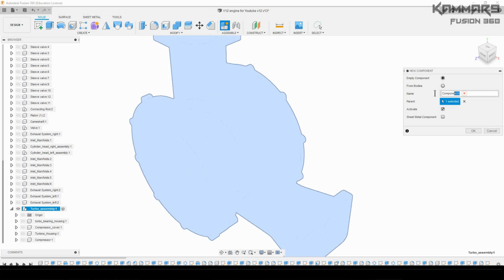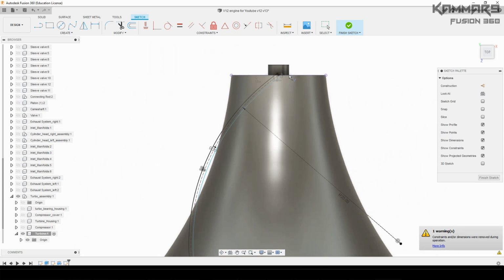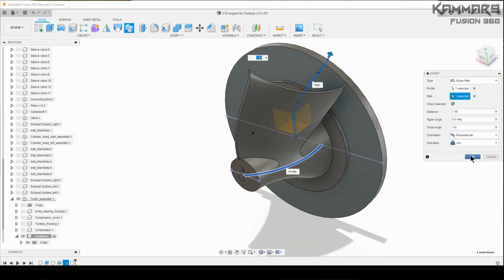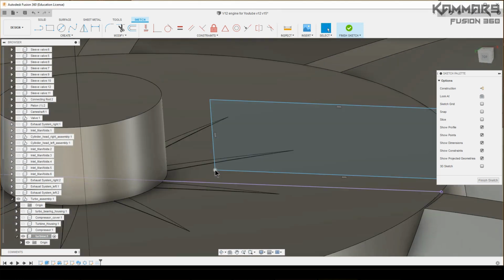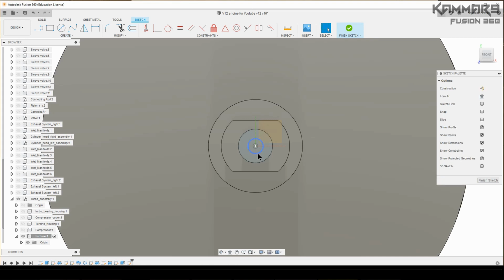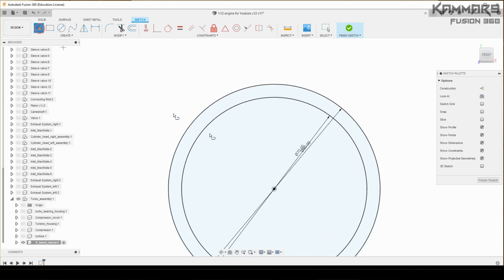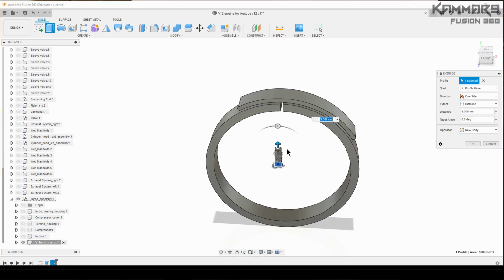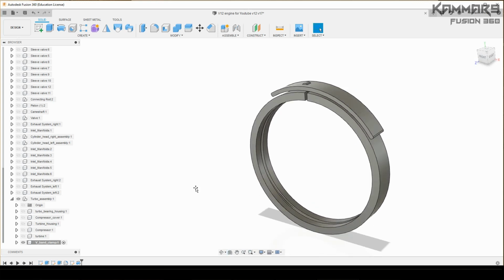Fusion 360 Modeling V12 Engine EP 40 😍 Full HD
This course is designed in a simple and precise way to equip a beginner with the knowledge and skills necessary to lead a design project from A to Z on Autodesk Fusion 360. You learn to model parts, create assemblies, You discover how parametric 3D modeling will allow you to create a complete V12 engine, quickly modify files, and intervene in case of modeling errors. We start by modeling engine parts and then doing assemblies and sub-assemblies. At the end of this course, you will have all the necessary tools and a very good command of the software to design your professional and personal projects.

By Kammar9